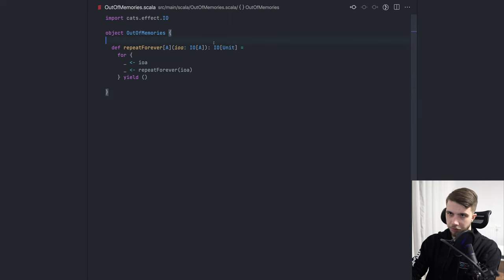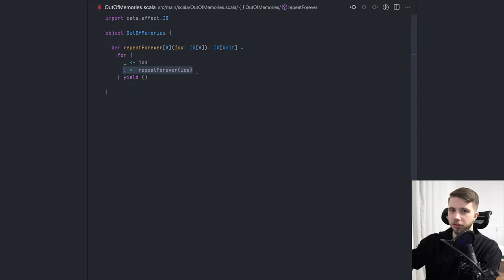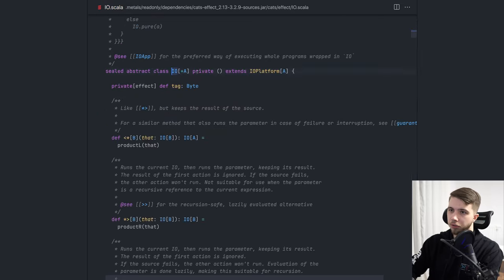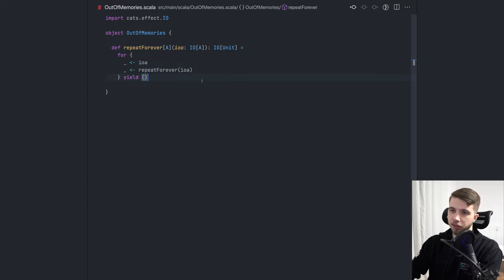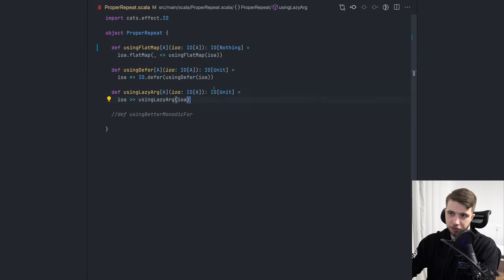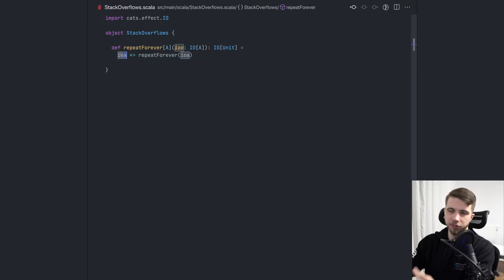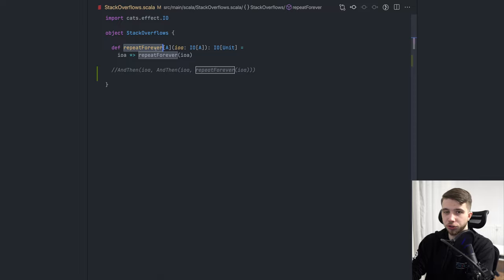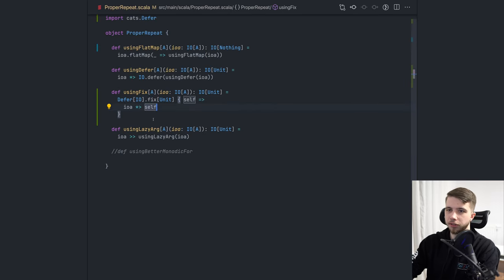Recursion pitfalls in IO monads and how to avoid them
Back after a sick break :) in this video, I'm talking about traps you can easily fall into when using any IO/Task effect/monad (or any monad, for that matter), and how to avoid them.

0:00 - Introduction, overview
0:17 - OutOfMemoryError - example, explanation
6:56 - OOM - solutions
9:23 - StackOverflowError - example, explanation
13:01 - SOE - solutions
14:22 - Recursion tip: Defer.fix function
15:06 - Summary, parting words

Another example of a useful Defer instance in the context of `fix`